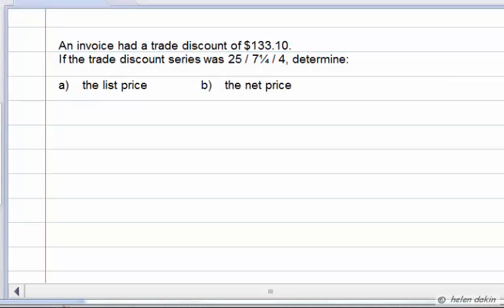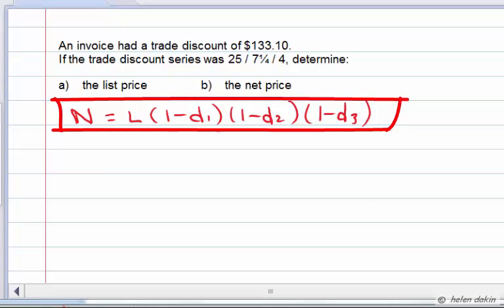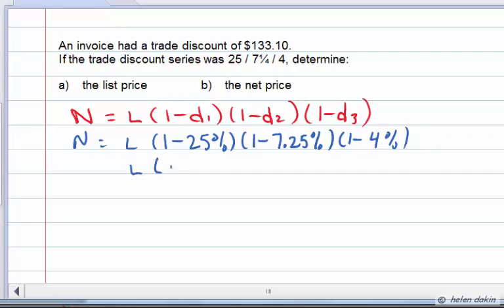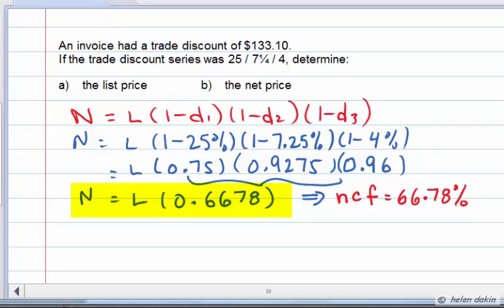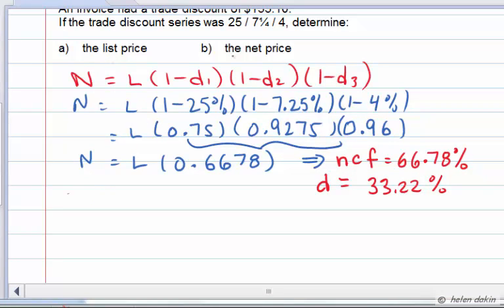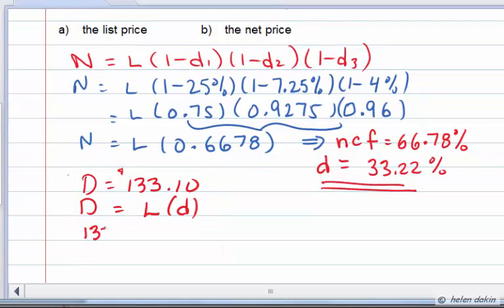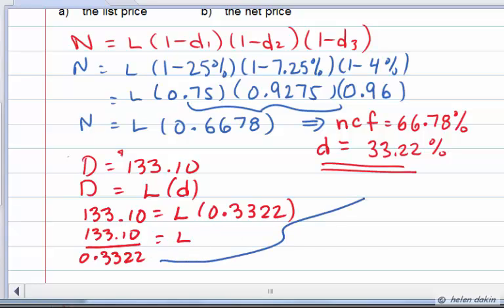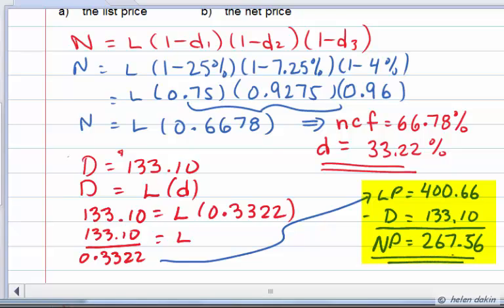Trade Discounts ex6